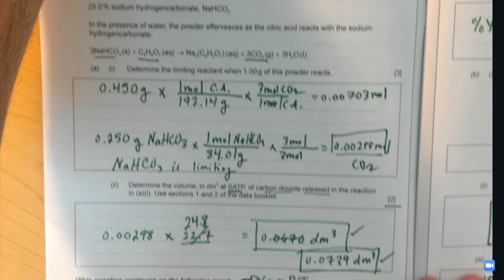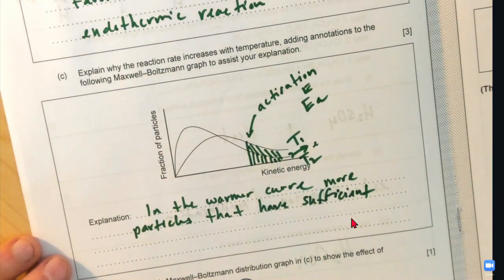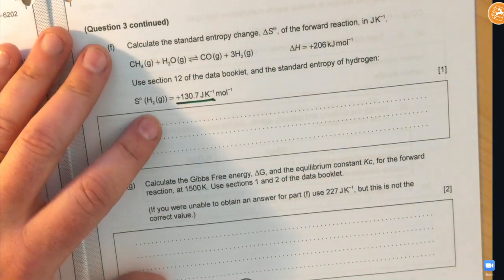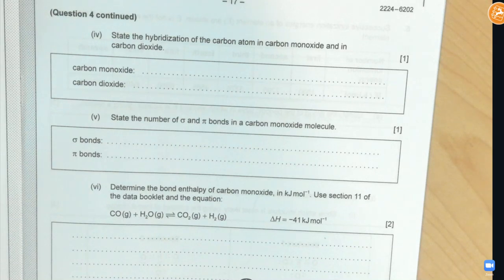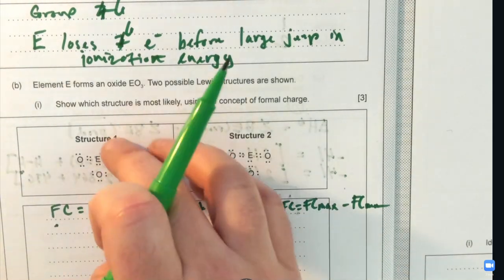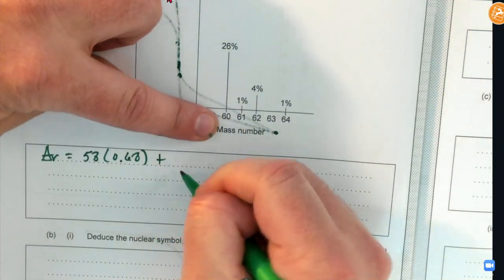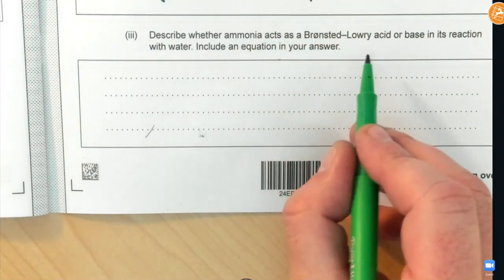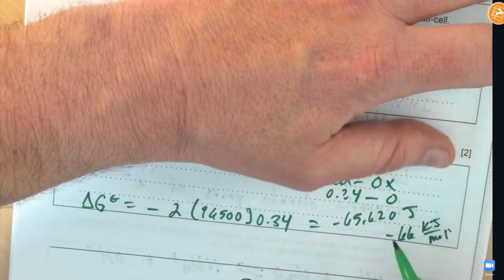IB Chemistry HL - Paper 2 - May 2024 - Part 2